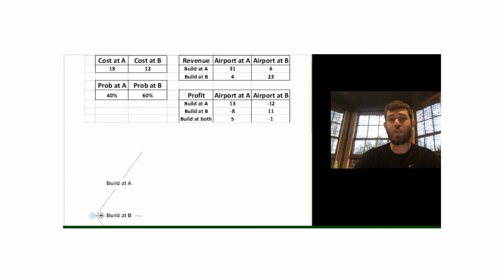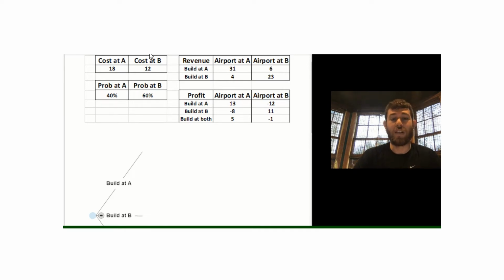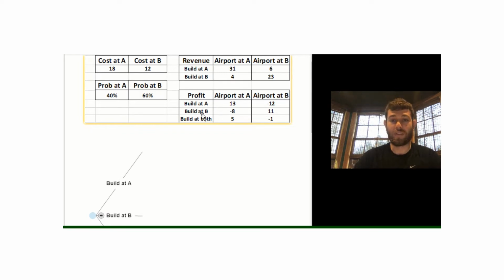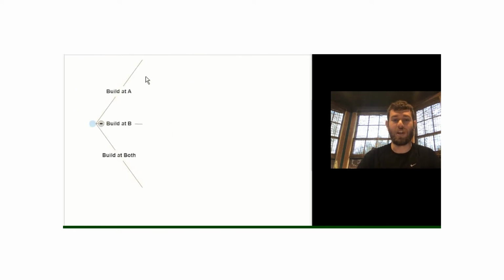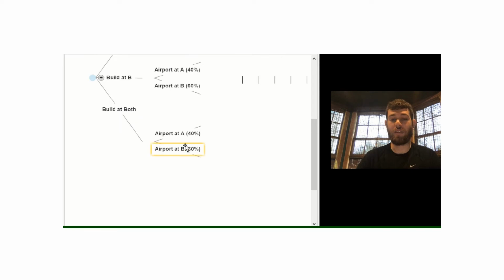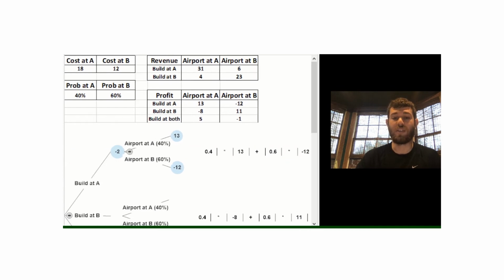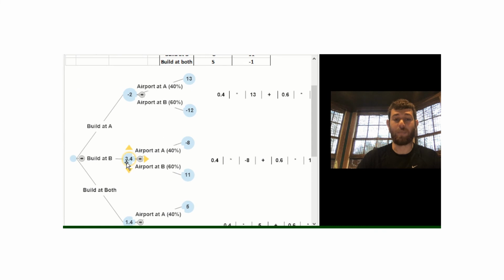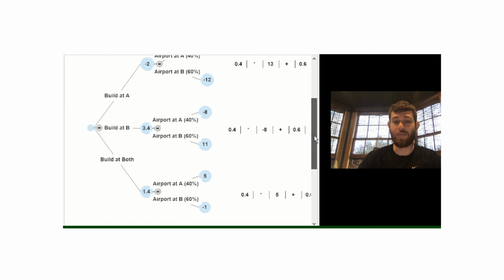Decision Tree Tutorial